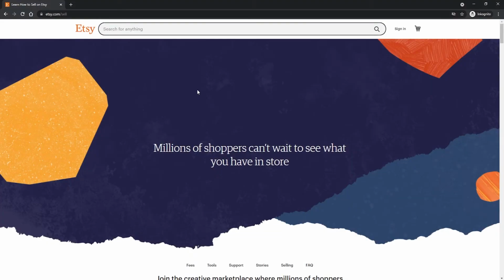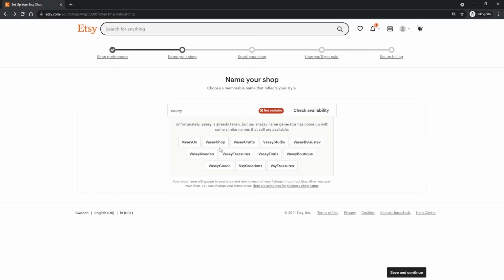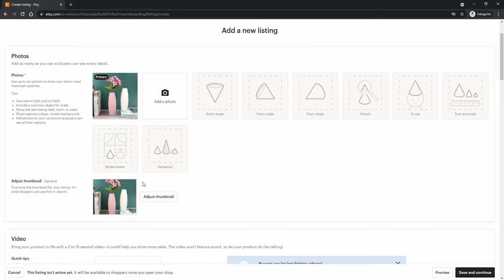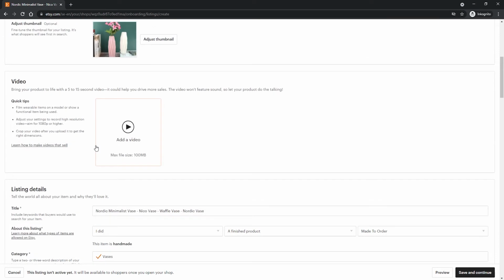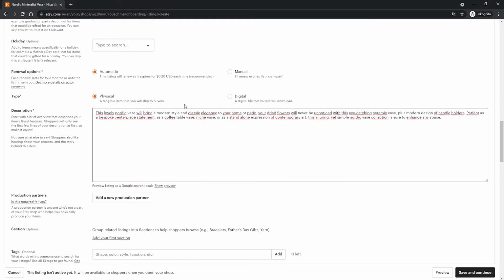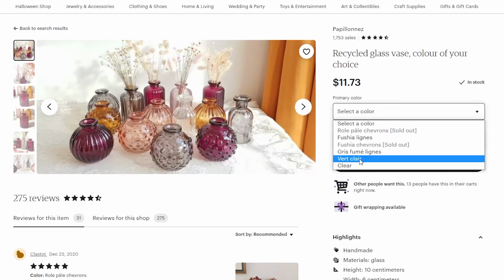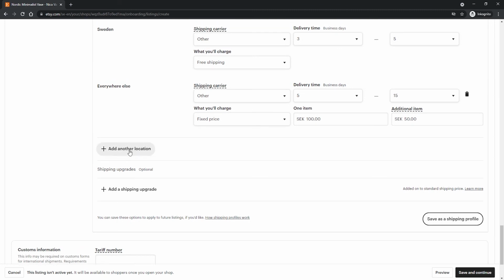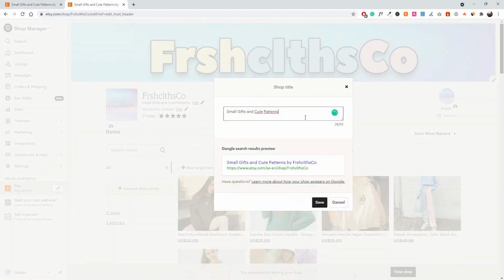How To Start An Etsy Shop For Beginners 2021 | Step by Step Etsy Store Setup Tutorial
Learn how to start an Etsy shop with this beginner-friendly tutorial, covering everything you need to know before you get started on Etsy! Enjoy!!

👁 If you have no previous experience with Etsy, starting an Etsy shop may seem almost impossible. But in fact, opening an Etsy shop is relatively straightforward and can be the perfect way to make some extra income.

In this video, you will learn How To Start An Etsy Shop, and I will share some simple tips and tricks. Learning how to start an Etsy shop is fairly simple, thanks to its user-friendly interface and hundreds of helpful resources. But it’s after opening your Etsy shop that the real work begins. Luckily, in this video, I give you some simple tricks on how you can optimise your store to increase sales on the platform.

Remember, the best option is to focus on doing what you love. Therefore we suggest that you create unique, high-quality products in a niche that you love. Excellent products and a genuine interest in the brand's success are the biggest factors that will determine your success.

⏰TIMESTAMPS
00:00 Intro
01:05 Create an Etsy account
02:27 Set your shop preferences
03:27 Choose your Etsy shop name
04:44 Add products to your shop
21:27 Choose your payment preferences
21:54 Customize your shop
24:40 Outro